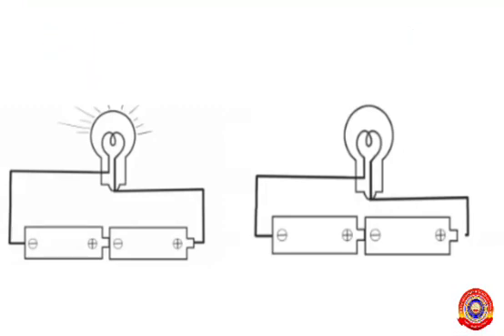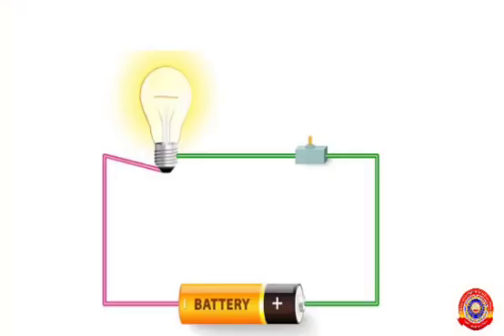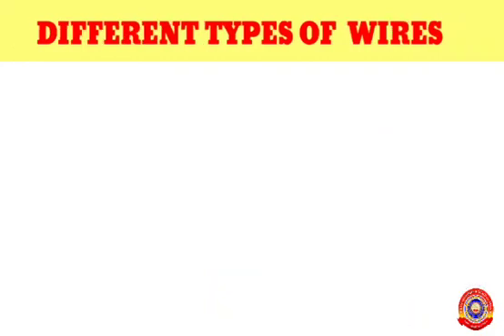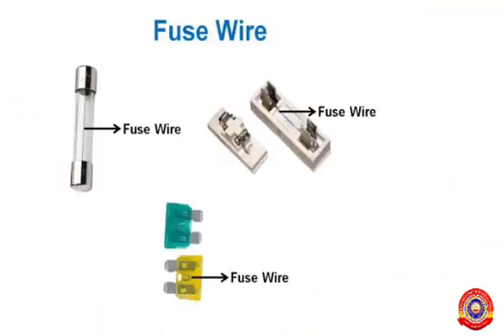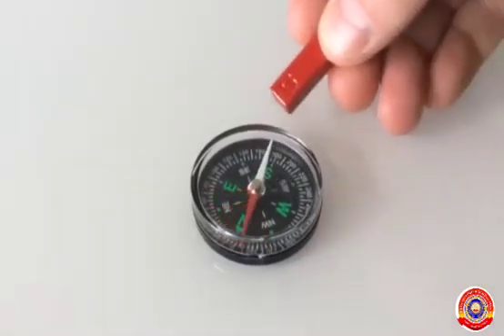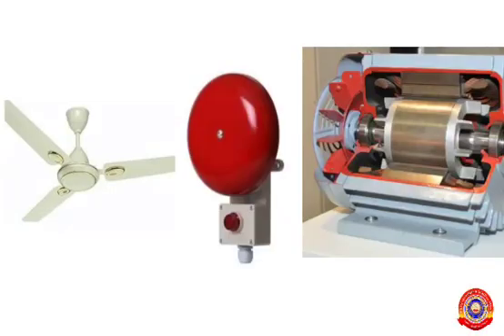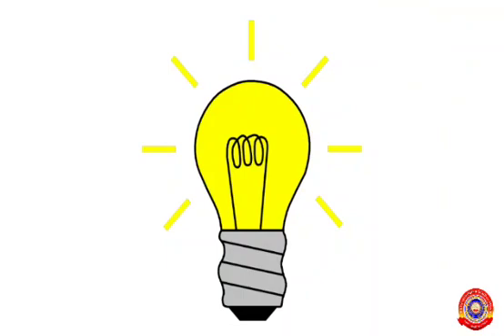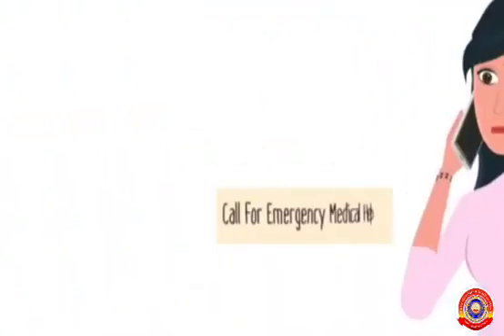KRSMA#Standard 7 Basic Science Part 5 Chapter 5 When Current Flows.